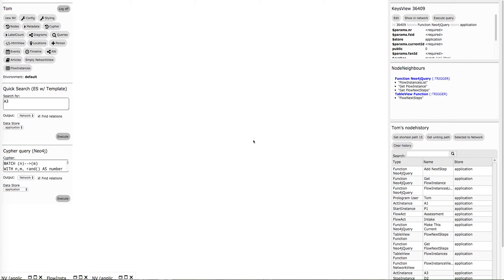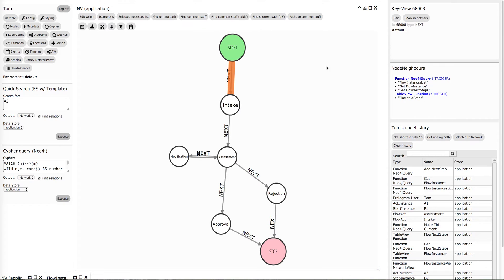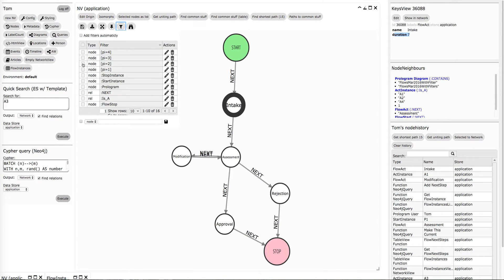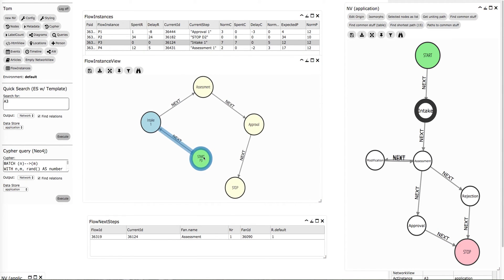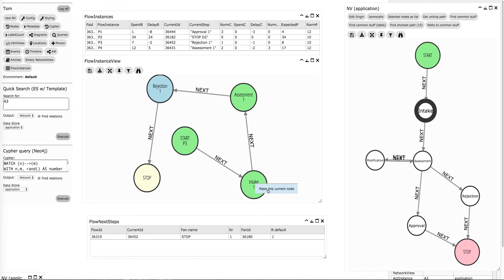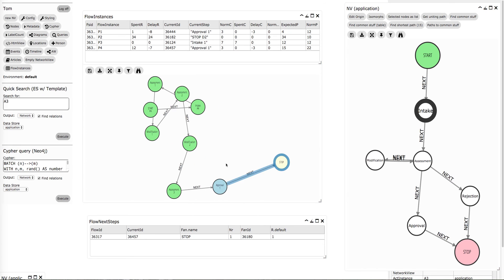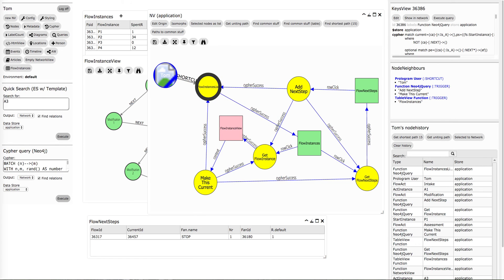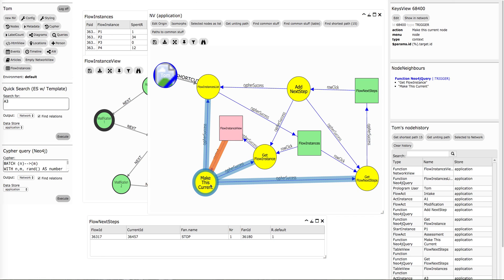Managing process flows in Prologram / Neo4j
Processes are graphs and should be managed like graphs! This is an example of how it can be done with our Neo4j graph browser. Various tables and network views are interaction using our functions and triggers Enjoy!